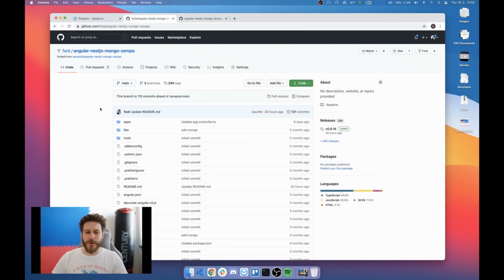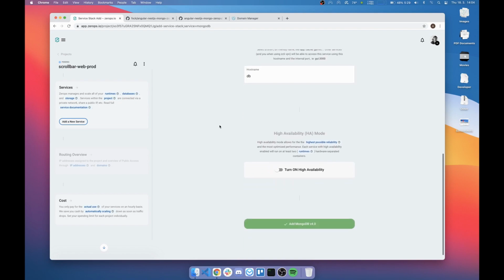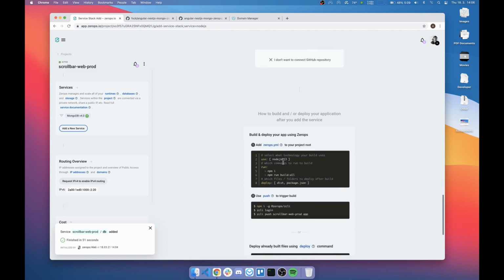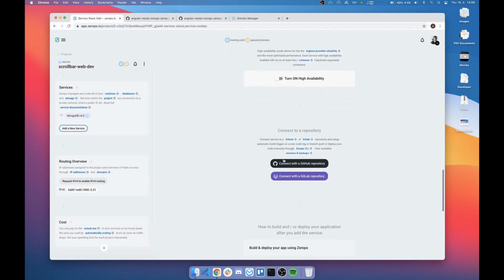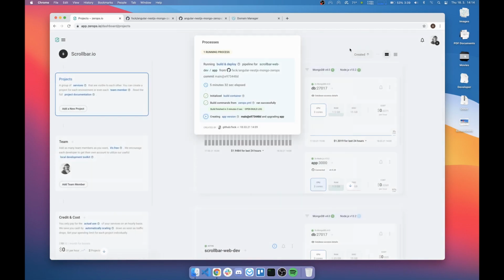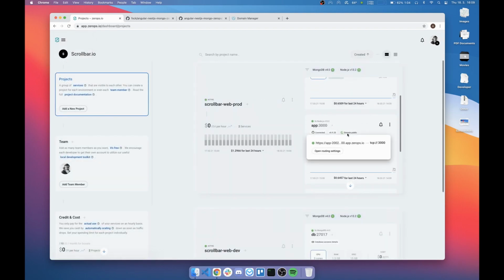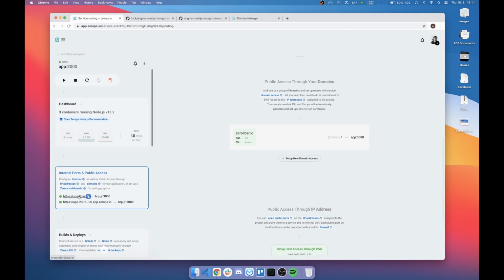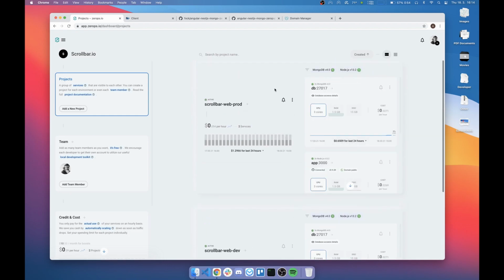Zerops.io walkthrough v1.0 (Nest.js, MongoDB, Angular, Nx monorepo application setup)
Zerops.io early access available at the beginning of May with $200 free credit